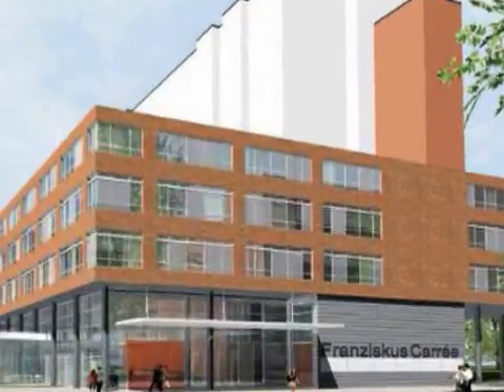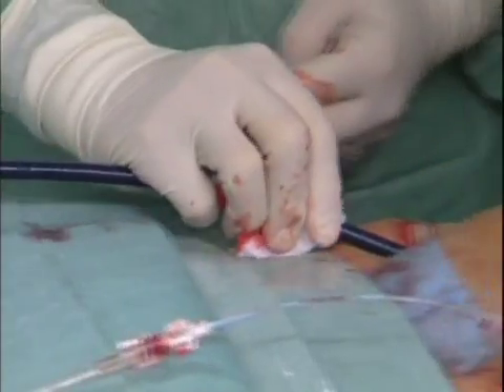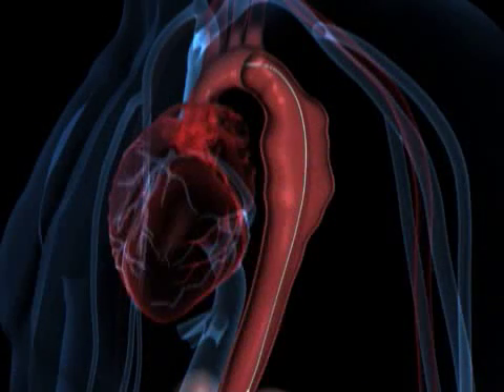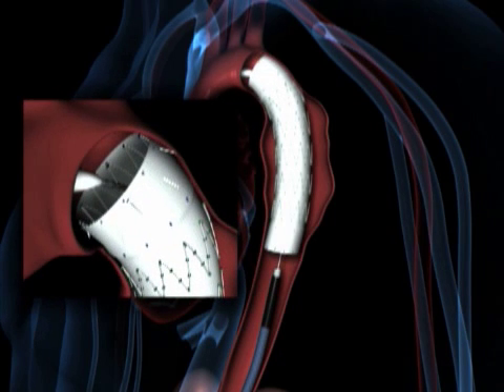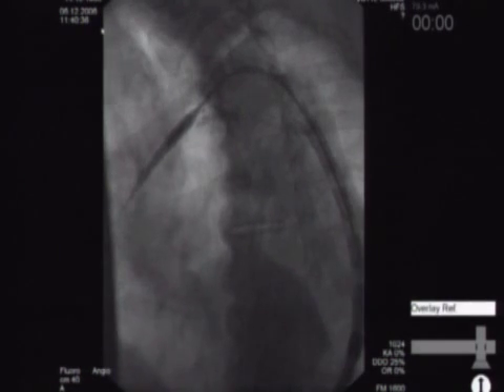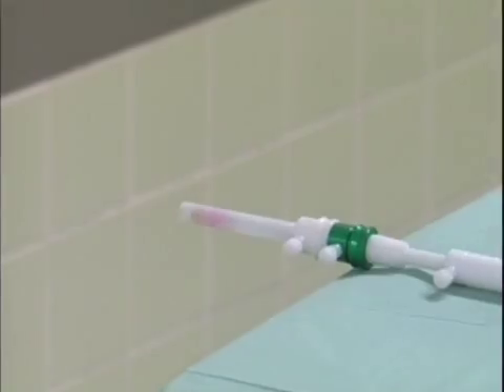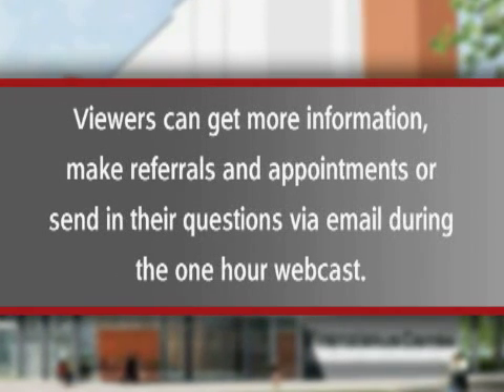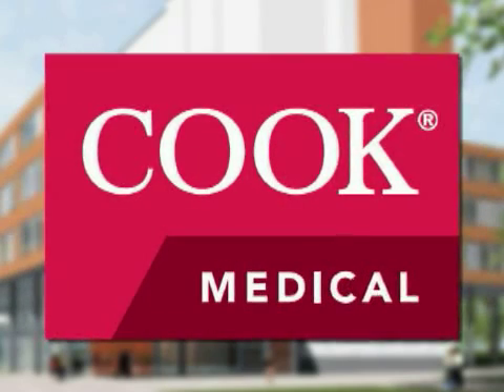Podcast: MThoracic Aortic Aneurysm Repair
Surgeons from St. Franziskus-Hospital in Muenster, Germany will demonstrate the repair of a thoracic aortic aneurysm (TAA) with the Cook Zenith TX2® Endovascular Graft in a live webcast. The webcast, featuring the TX2's new Z-Trak Plus Introduction System, will be broadcast Tuesday, April 24th at 5 p.m. Central European time.

Prof. Giovanni Torsello, Chief of the Department of Vascular Surgery at St. Franziskus-Hospital, Muenster, Germany, will discuss his performance of the case along with an international panel of European doctors who are experts in this device technology. Viewers will have the ability to email questions for inclusion in the interactive presentation.